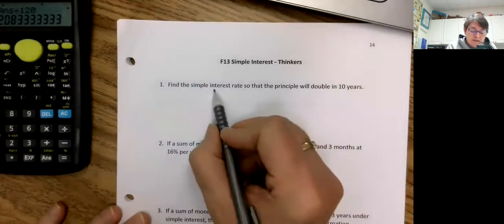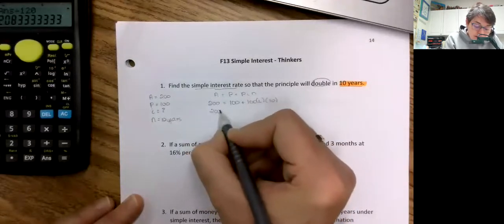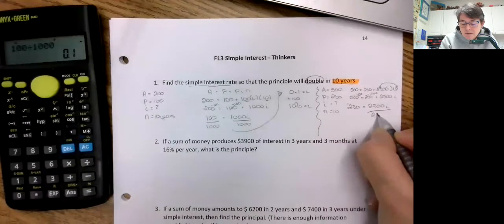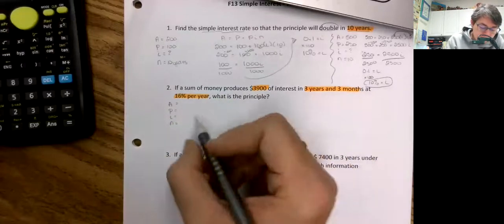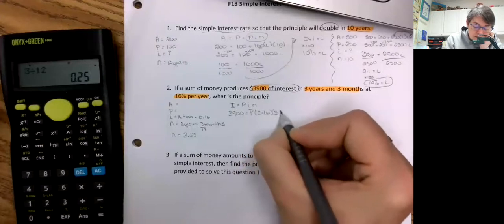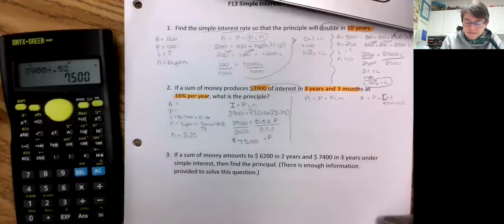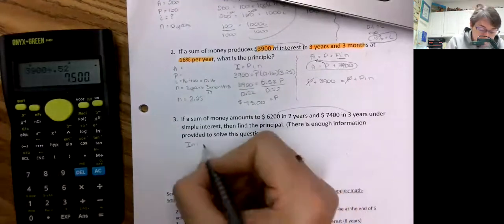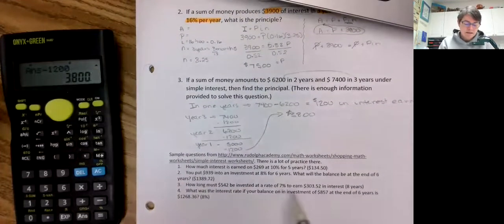F13 Simple Interest Thinkers